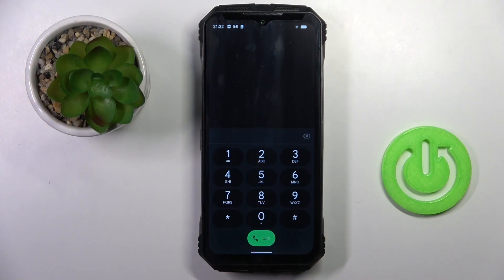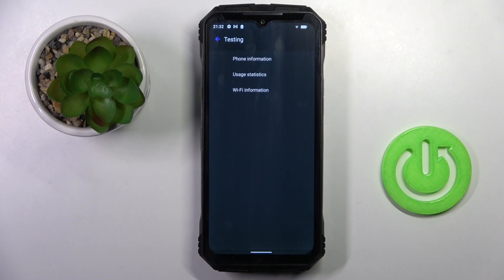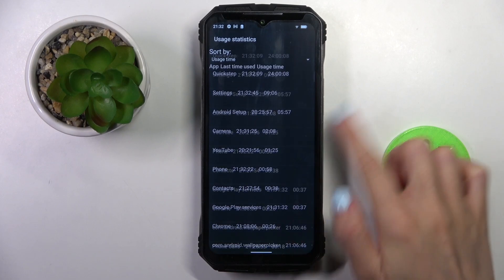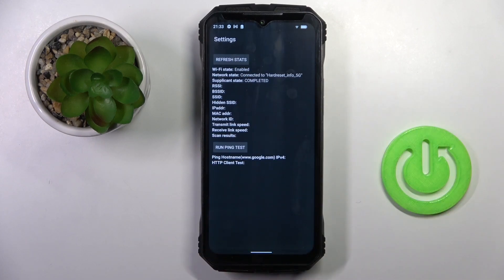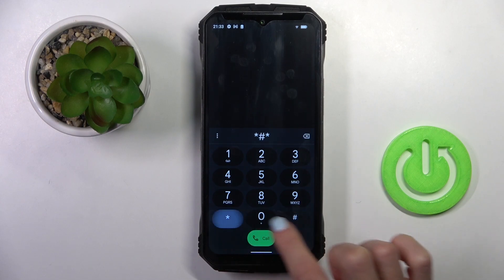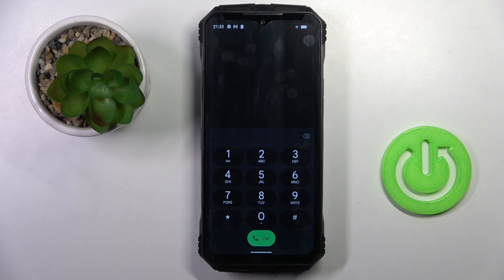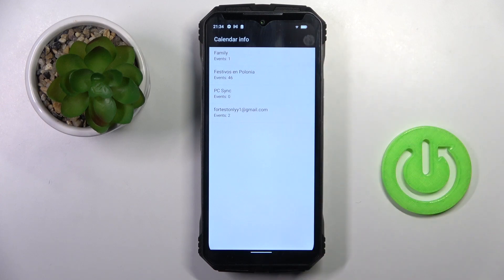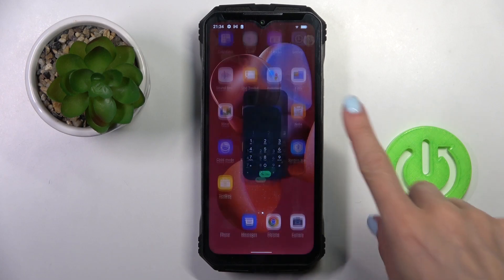How to Access Doogee V Max Secret Codes? Lets Activate & Open Hidden Modes / Options in Doogee Phone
Good to see you on our channel! iscover hidden features and settings on your Doogee V Max by accessing secret codes. Unlock additional functionalities, tweak system settings, and access diagnostic information with these codes. Learn how to enter secret codes on your Doogee V Max and explore a world of hidden possibilities.

How to access secret codes in Doogee V Max?
How to use secret codes in Doogee V Max Smartphone?
How to enter secret codes in Doogee V Max Phone?